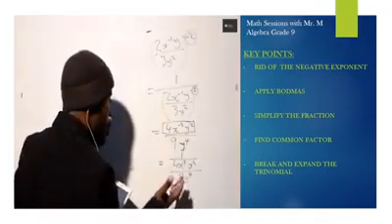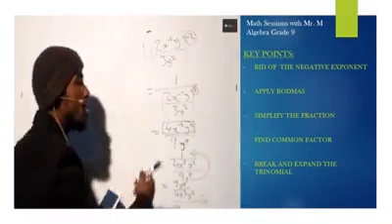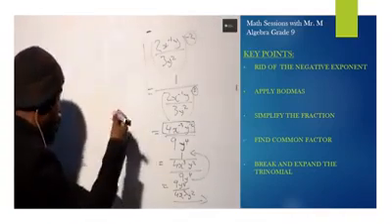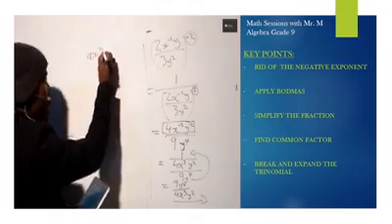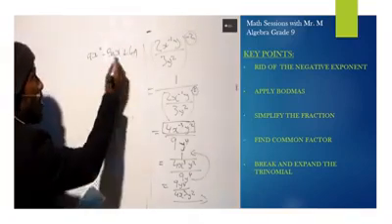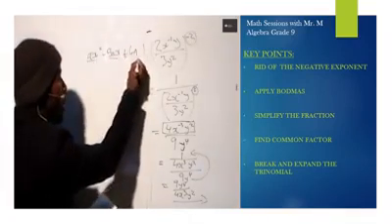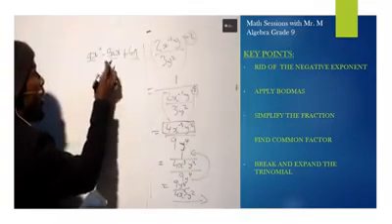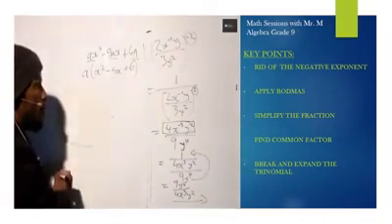Algebra Grade 9